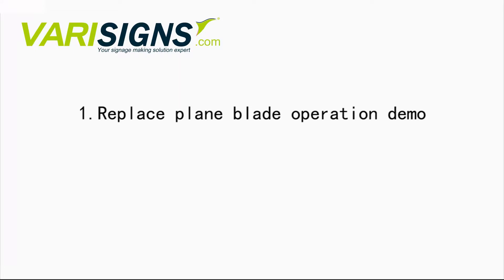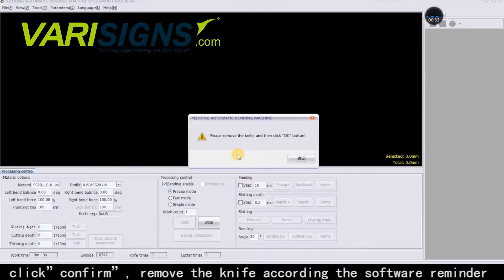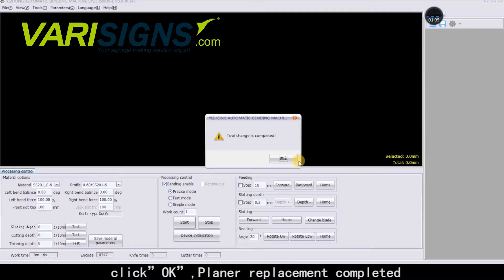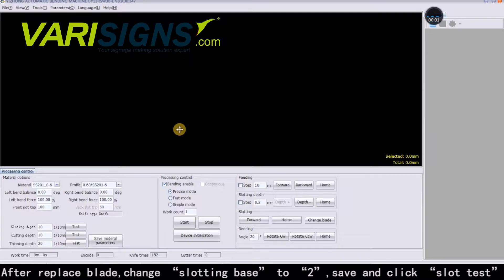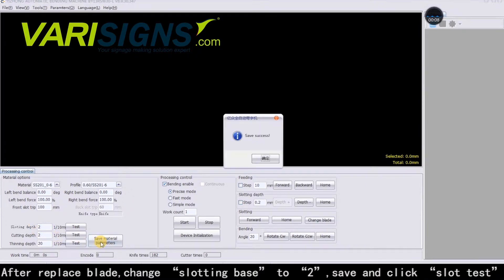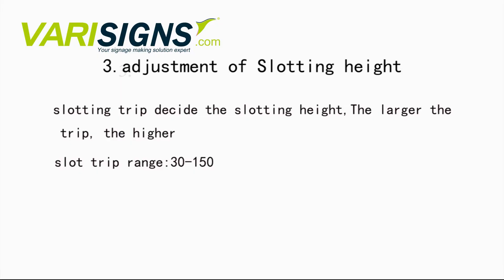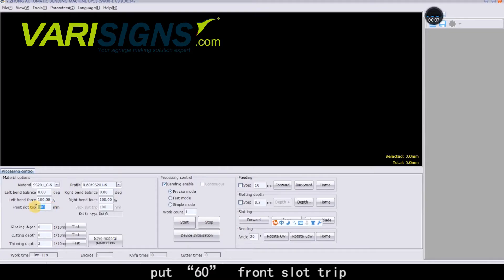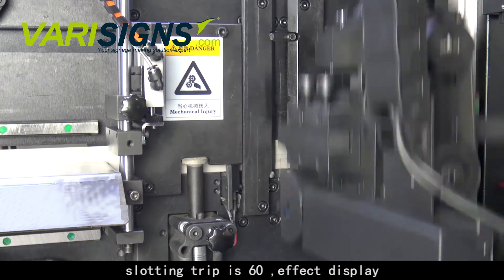Video Tutorials: How to Calibrate the Slotting Depth of Channel Letter Bending Machine?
Video Tutorials of channel letter bender - Slotting Depth Calibration for Model: VAM-S3, VAM-S5, VAM-S6, VAM-S40. Learn how to get your machine work well after the purchase with these in-depth tutorials.

We specialize in providing customers a one-stop signage-making solution, such as Channel Letter Bending Machine, Laser Welding Machine, Laser Cutter & Engraver Machine, CNC Router & Engraver, Channel Letter Coils & Tools. We are committed to providing high-quality products at a reasonable price to profit our partners and customers, and to make us one of the most competitive brands.

All our equipment carries a full two-year warranty, with guaranteed quality backed by our 10 years+ experience. All products are verified by ISO 9001:2008, 14001, and CE certifications, we are promoting consistent quality in manufacturing, distribution and customer service.